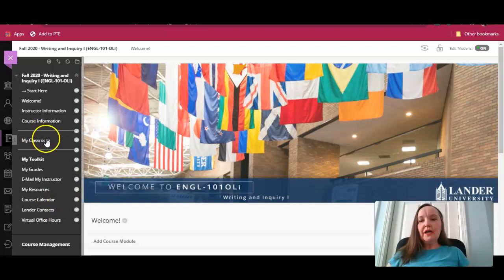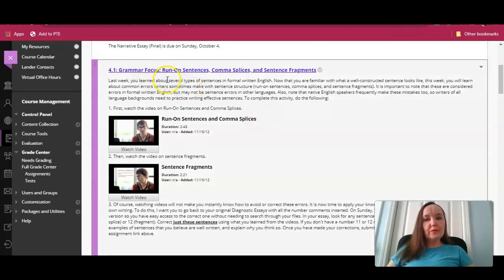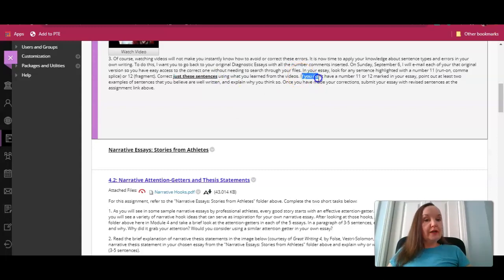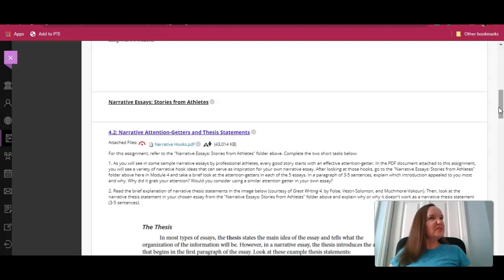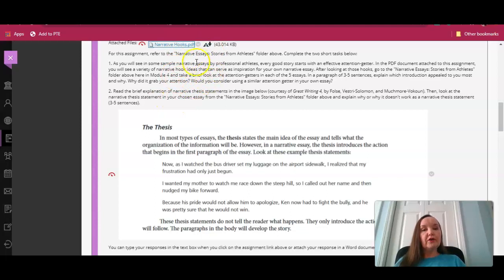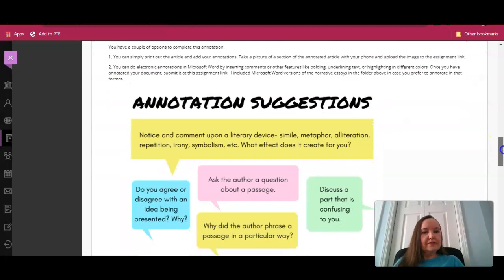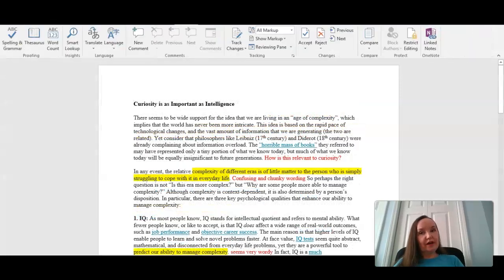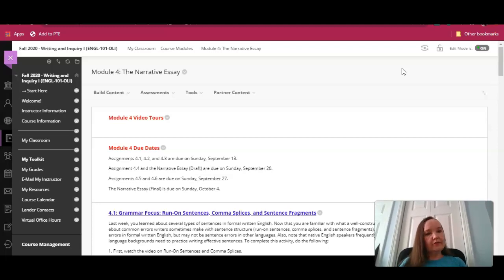English 101i Week 4